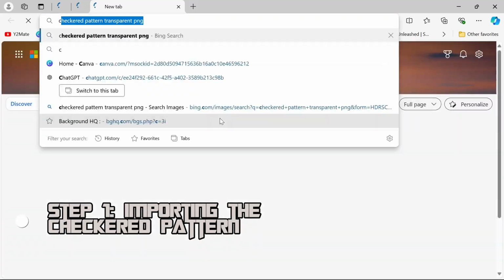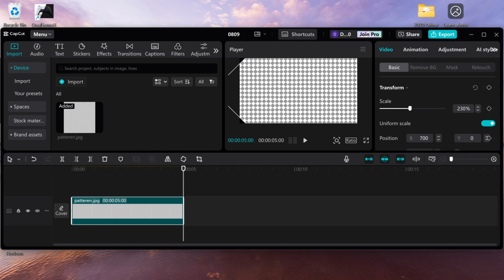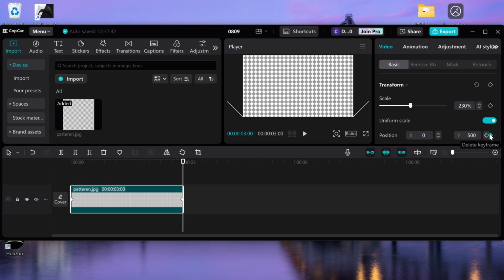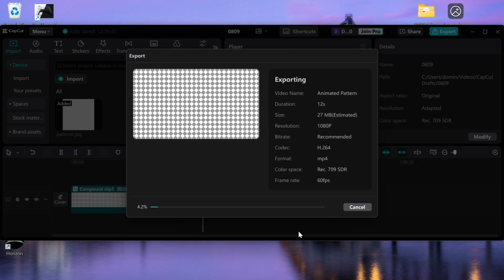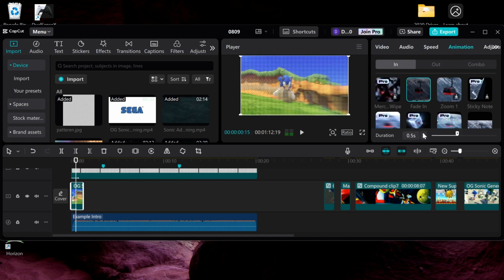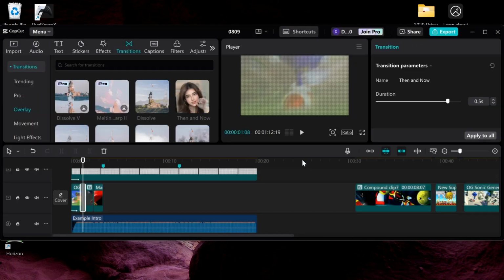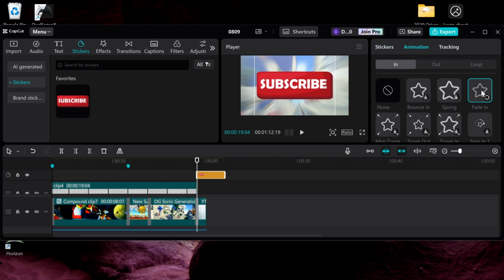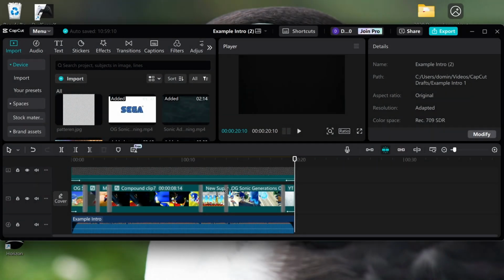How To Make A Animated Checkered Pattern In CapCut & Other Software Tutorial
This is my FULL technique on how I create animated checkered patterns using CapCut and other editing software! In this video, we will go over each step to help you create a stylish background for your videos or streams.

What do you think about using animated checkered patterns in your edits?